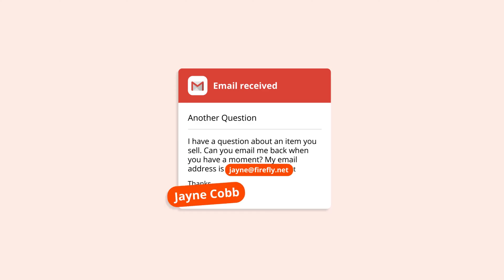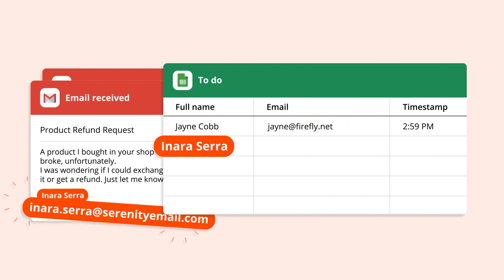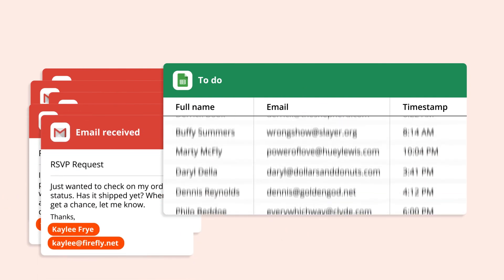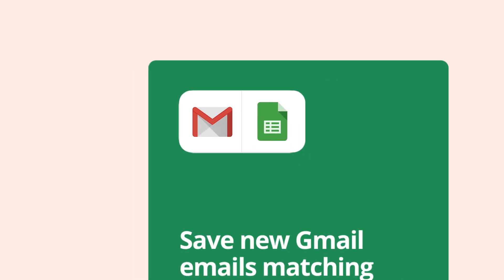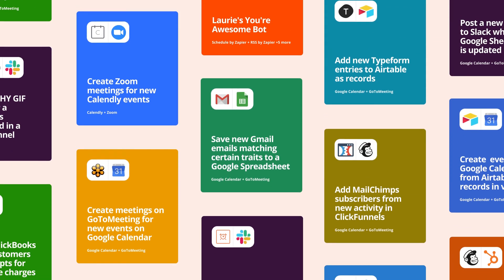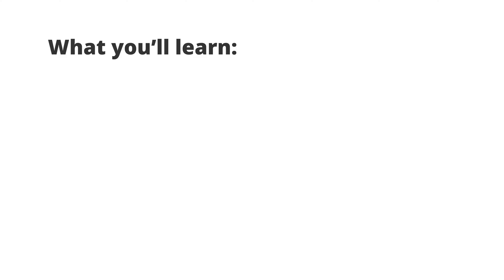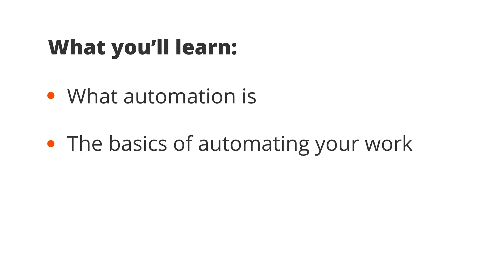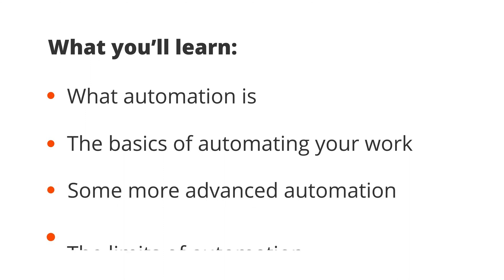Welcome to Zapier University, Course 101 - Zapier 101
Welcome to Zapier University, Course 101 - Zapier 101! 👋 This course will teach you about automation and how to use it with the apps and software you use every day at work. 💻 Learn how to streamline your workflow and boost your productivity with Zapier! 💡🔔